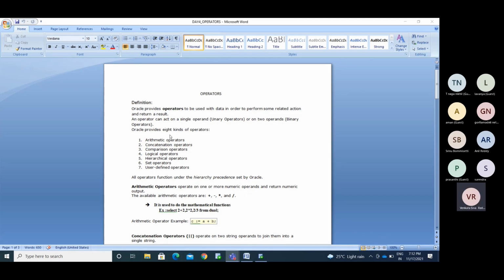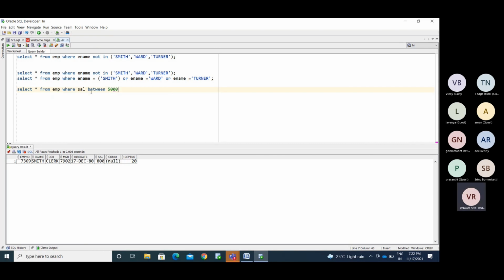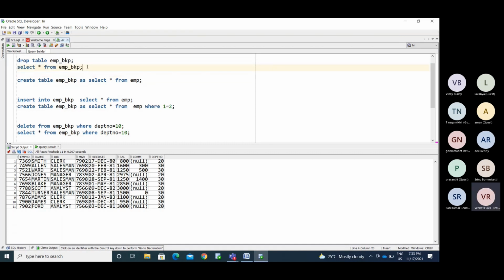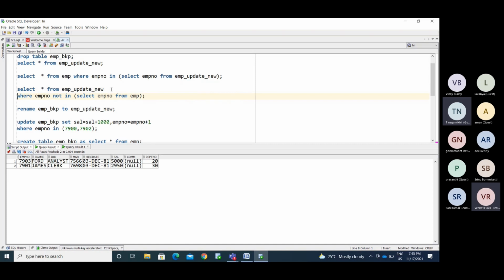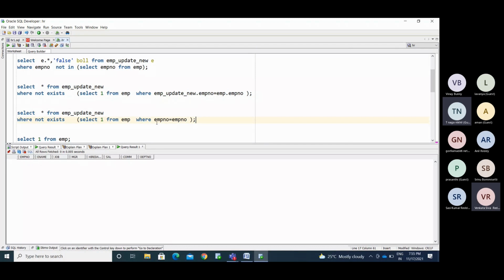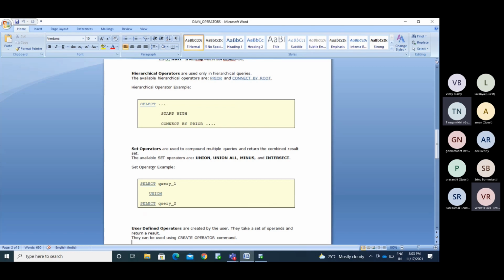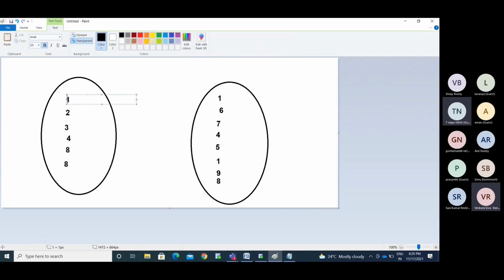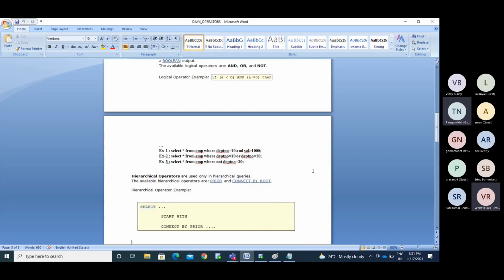Operators in oracle|| operators in SQL.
IN Operator